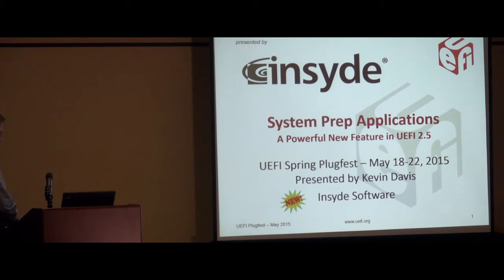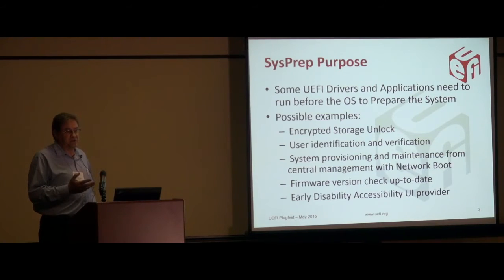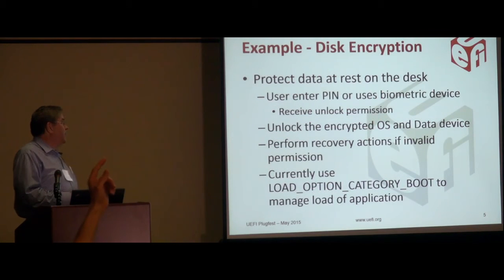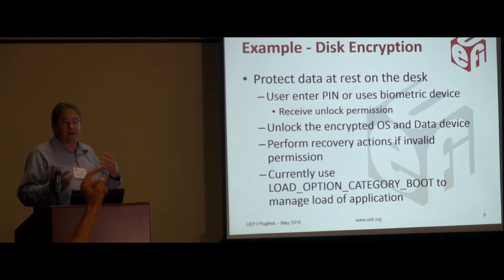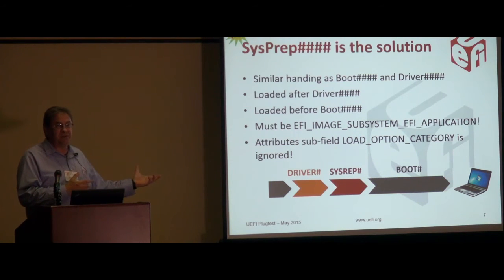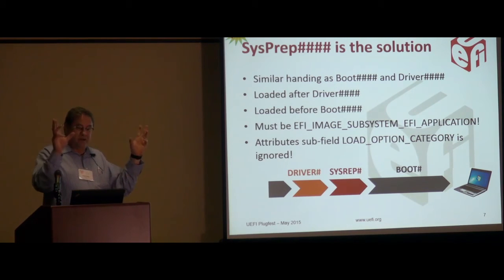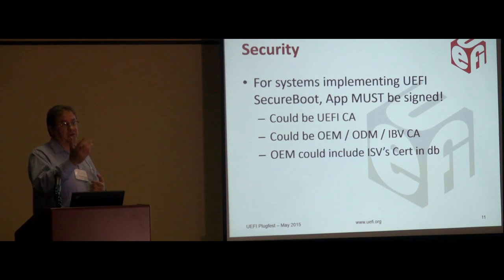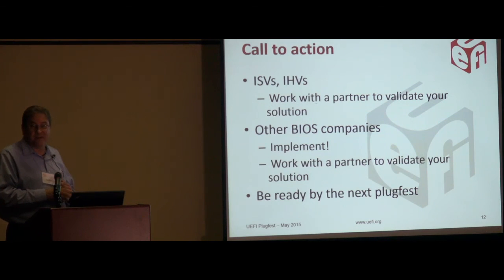System Prep Applications - Powerful New Feature in UEFI 2.5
Presented by Kevin Davis (Insyde Software) at the Spring 2015 UEFI Plugfest.